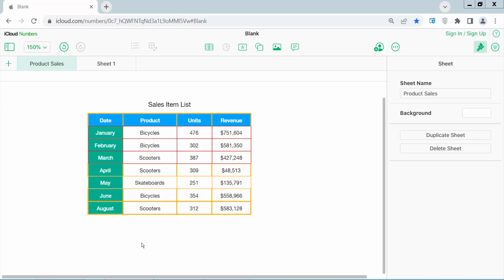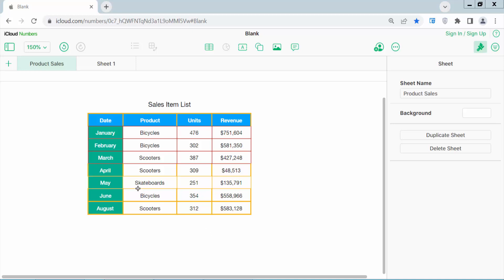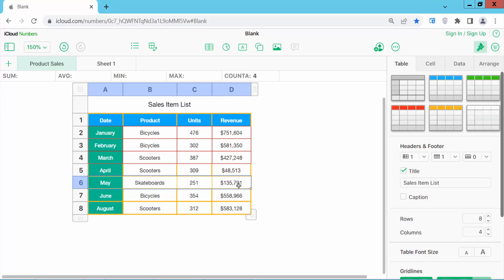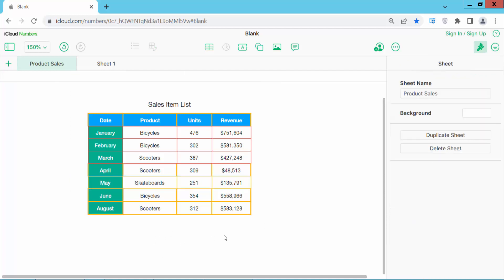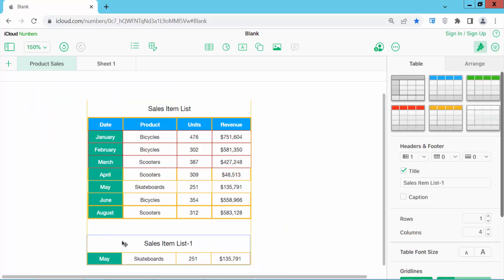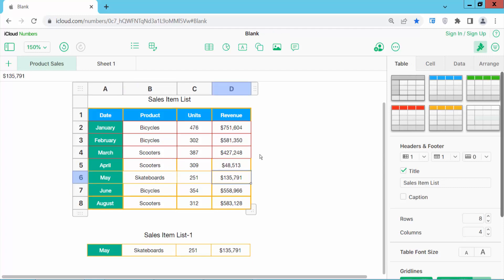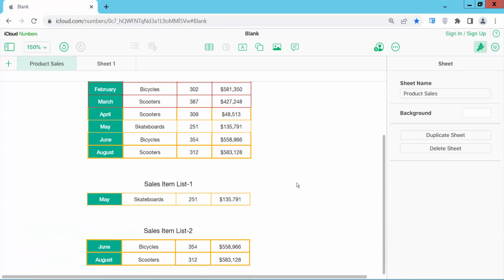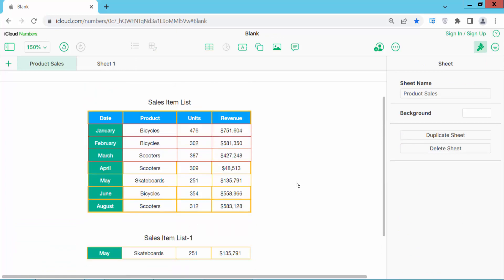How to copy rows in Apple Numbers (Spreadsheet) on Mac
Hello everyone, Today I will show you, How to copy rows in Apple Numbers (Spreadsheet) on Mac.